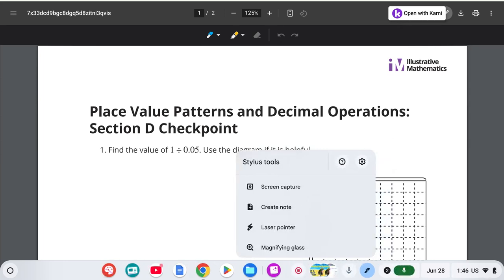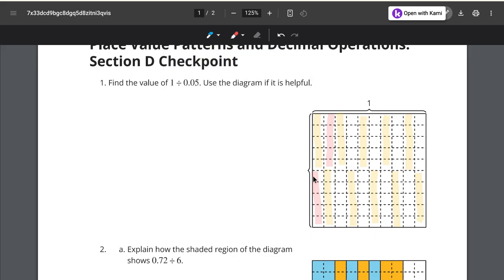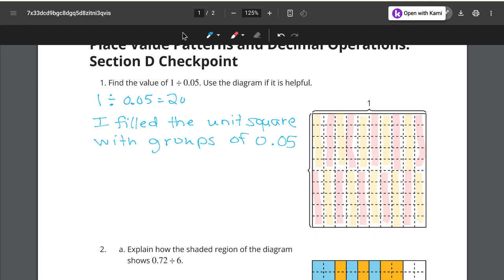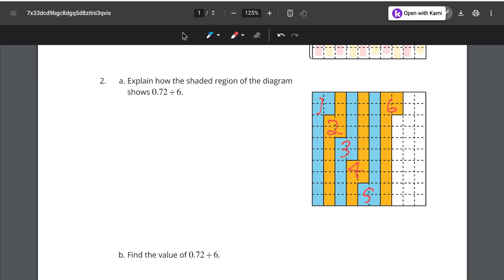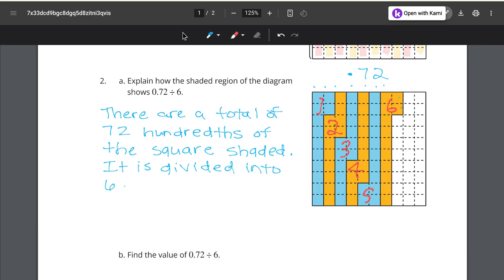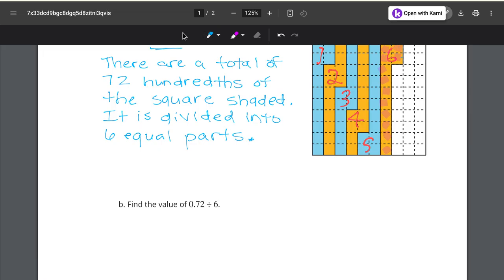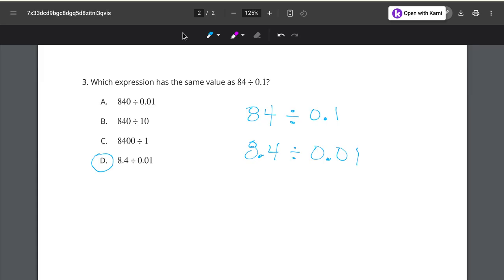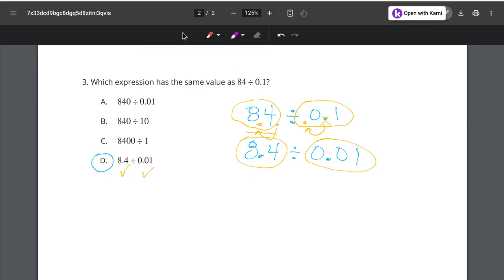Illustrative Math Grade 5 Unit 5 Section D Check Point KEY